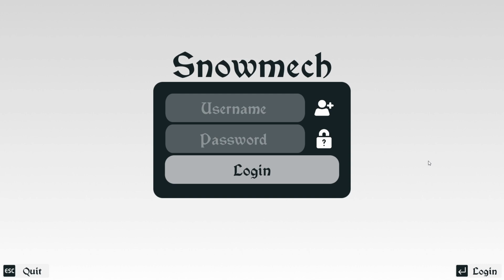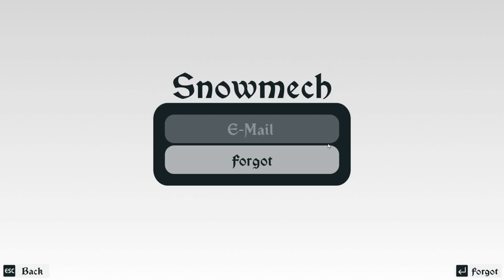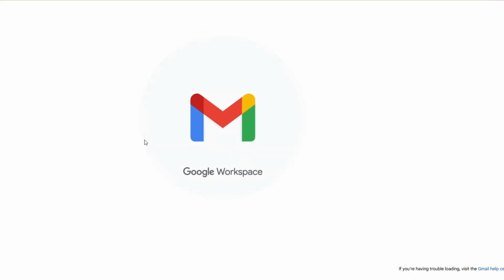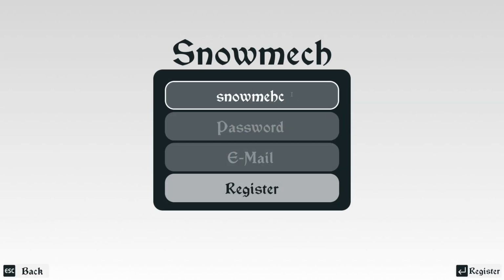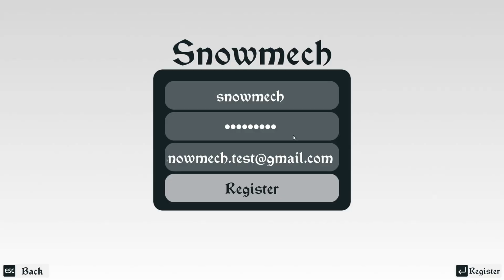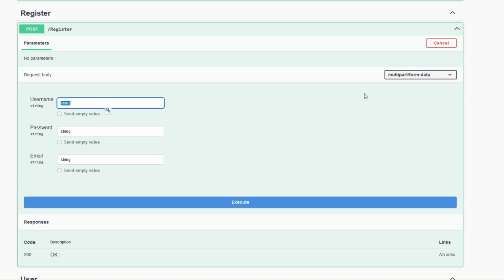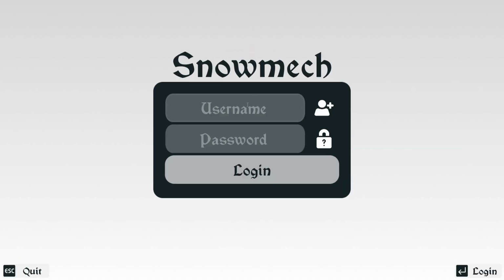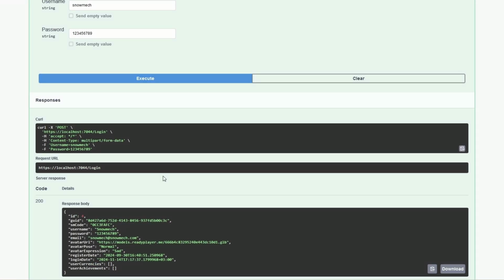Login, Register, and Forgot System in Unreal Engine (C++ & RESTful API Integration)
In this video, I walk you through the process of implementing Login, Register, and Forgot (Password Recovery) features in Unreal Engine. A more detailed tutorial video will be shared soon.We create a simple and secure system for user authentication using C++ and RESTful API integration.